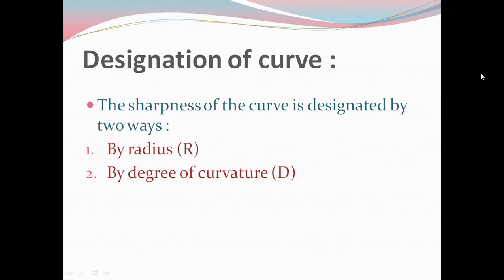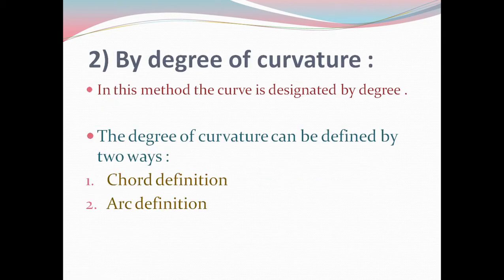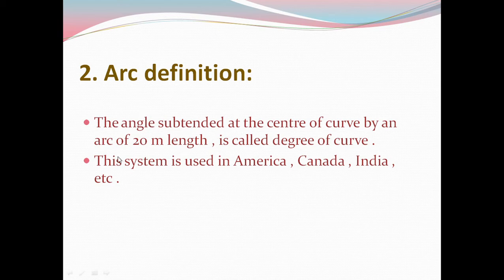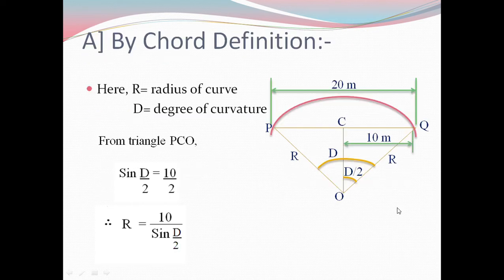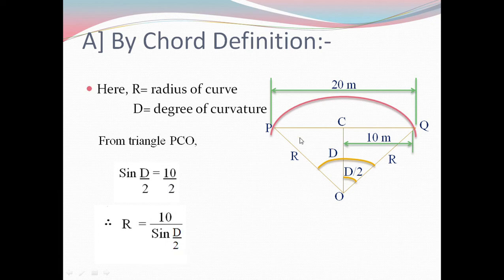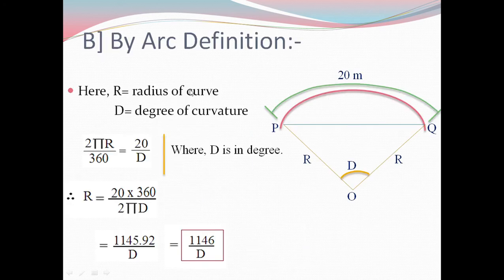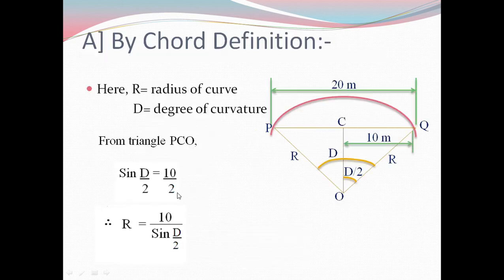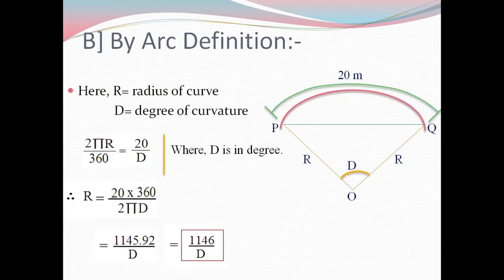Module 3 Designations of Curves